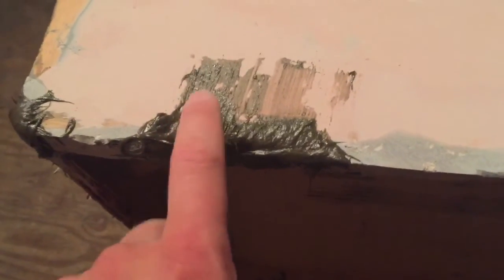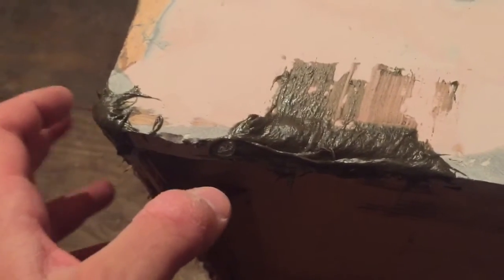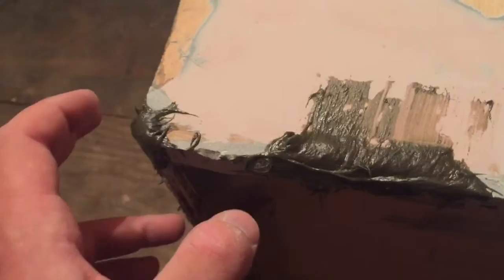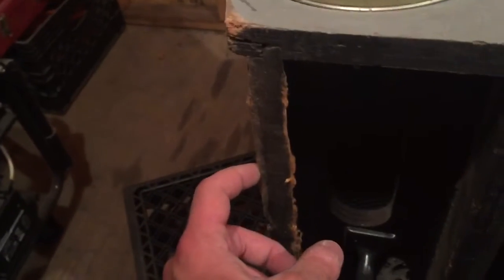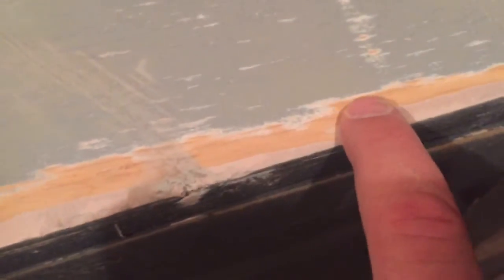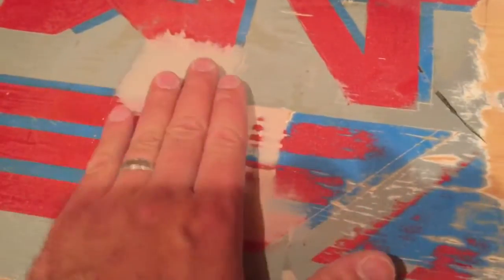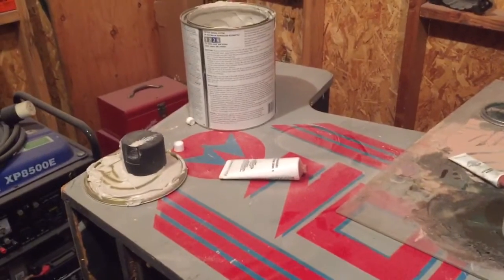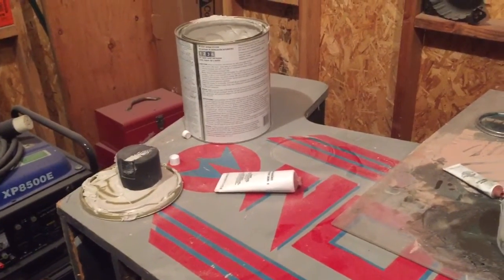Robotron Restore Part 5 - More Friggin' Bondo Work?!